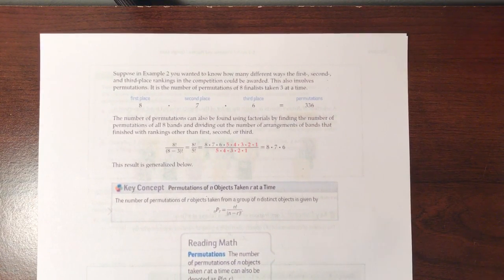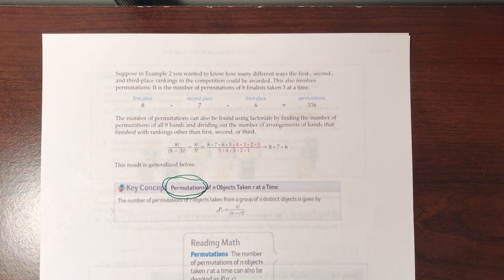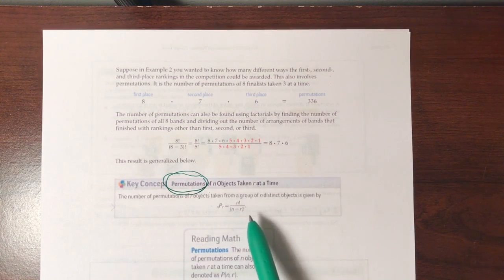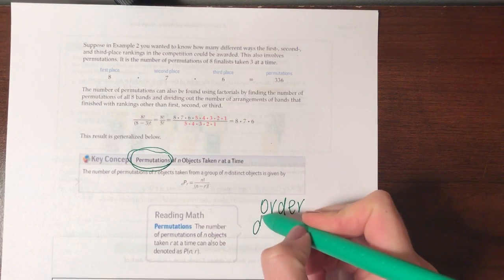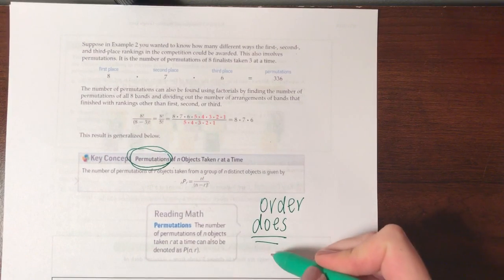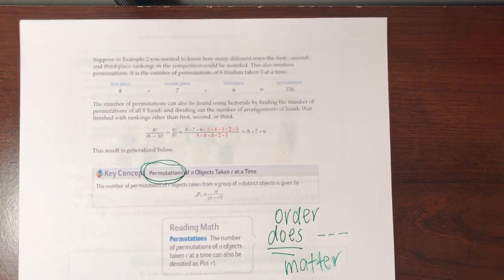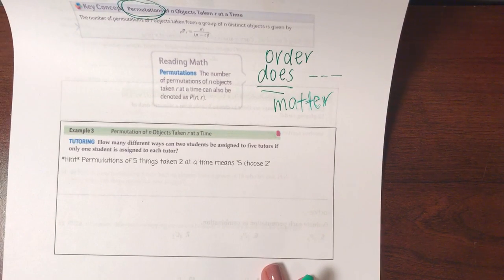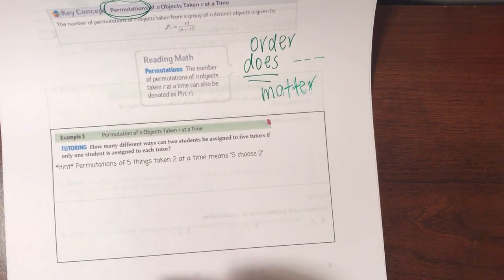Combinations Miss Abby OCS 9/11